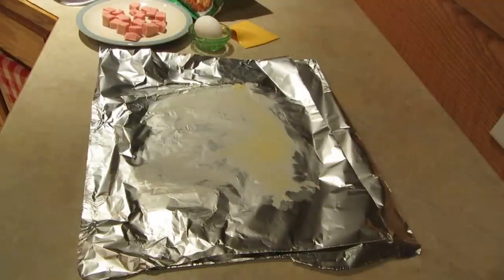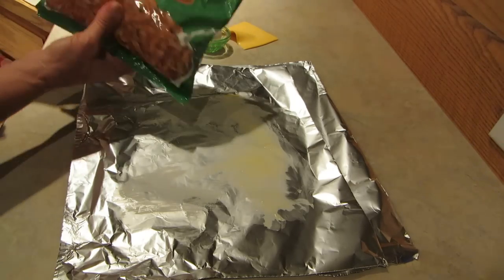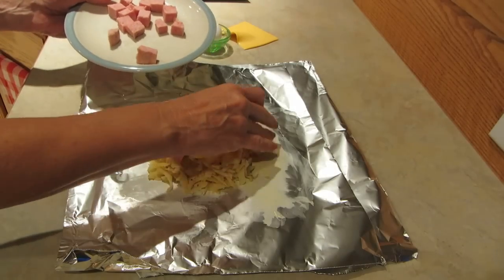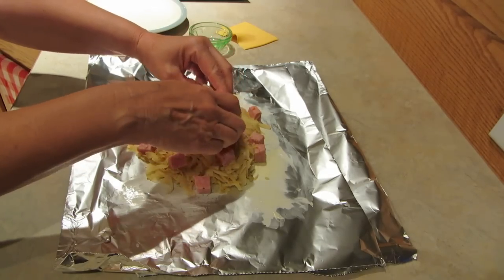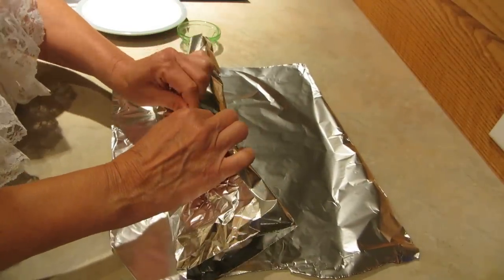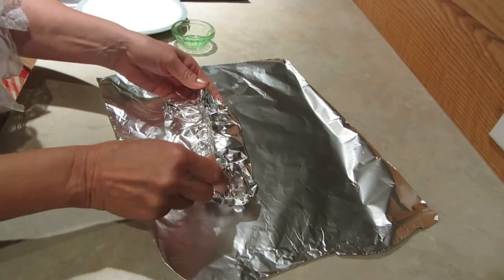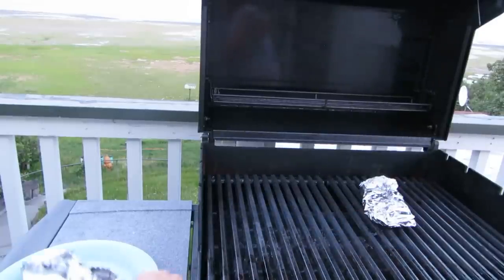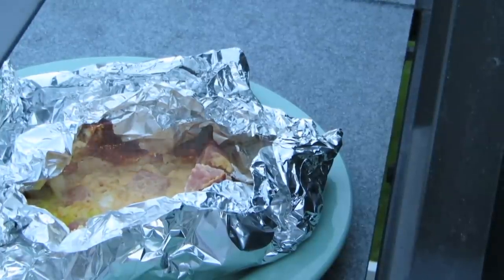Foil Packet Breakfast On The Grill Or Campfire - Easy Camping Recipe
Foil Packet Breakfast On The Grill Or Campfire - Easy Camping Recipe Reynolds Foil Wrappers Wrap breakfast in a foil packet to cook over the barbecue or campfire.  Simple ingredients such as potatoes, eggs, meat, and cheese can make camping or barbecuing delicious, easy, and fun.  Try this on your grill for emergency cooking, too.

★☆★ RECOMMENDED RESOURCES: ★☆★
Reynolds Foil Wrappers
Grilling Tools
Propane Tank
Weber Grill
Weber Kettle Grill
In Line Propane Tank Gauge
Portable Propane Tank Gauge

Foil Packet Breakfast On The Grill Or Campfire - Easy Camping Recipe Reynolds Foil Wrappers Wrap breakfast in a foil packet to cook over the barbecue or campfire.  Simple ingredients such as potatoes, eggs, meat, and cheese can make camping or barbecuing delicious, easy, and fun.